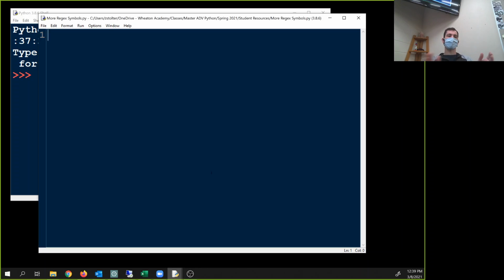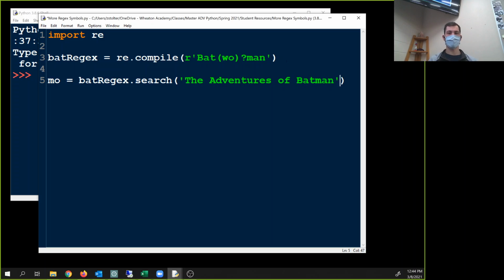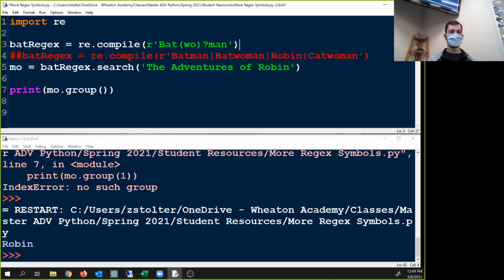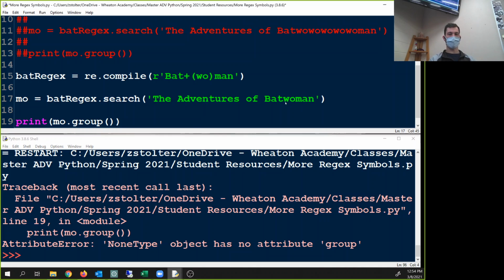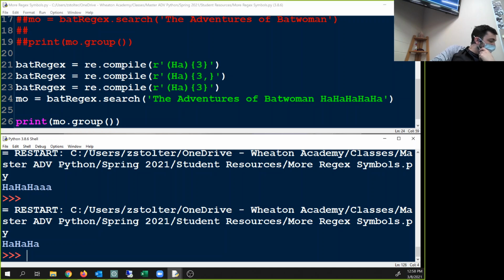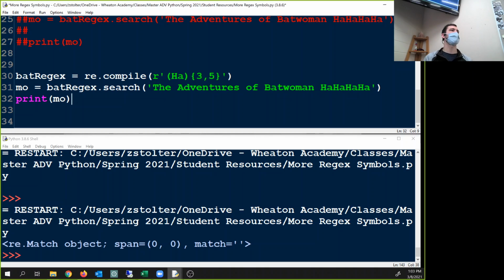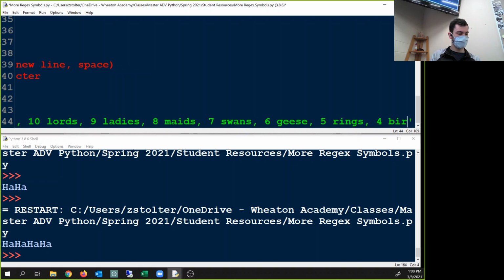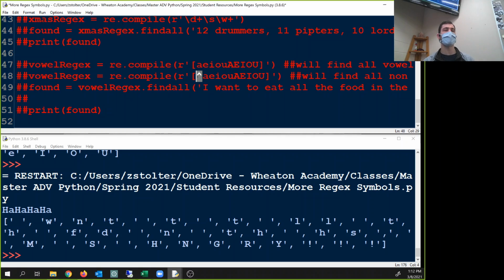Regex PT 1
We continue covering the symbols used in creating regexes and how to use them.